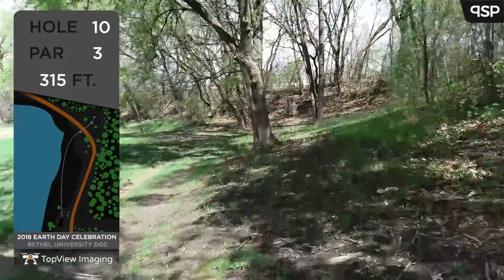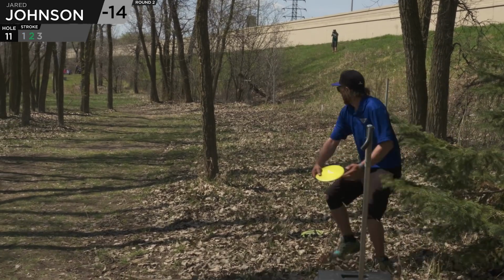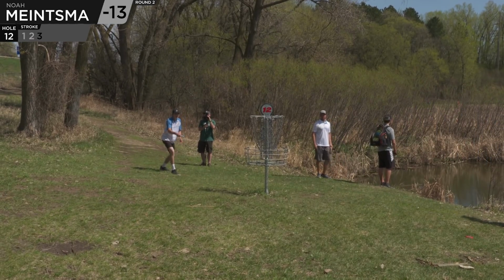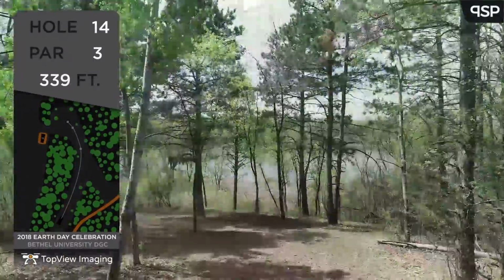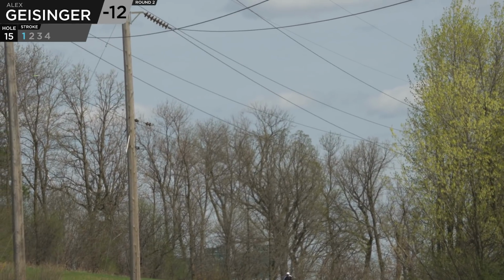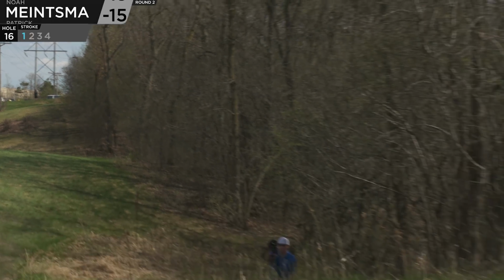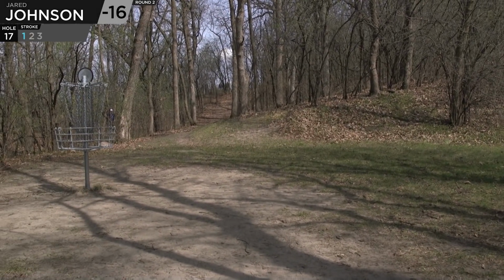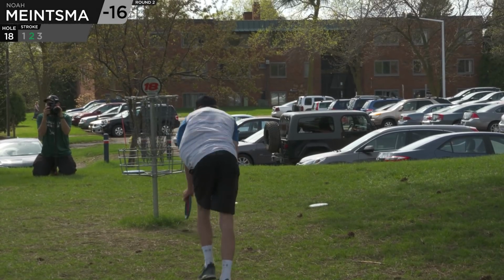Earth Day Celebration at Bethel University - Rd 2 Back 9 - Meintsma, Christie, Johnson, Geisinger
Earth Day Celebration 2018 at Bethel University, Round 2 Back 9. Noah Meintsma, Patrick Christie, Jared Johnson, and Alex Geisinger are the featured players for round two coverage. Filmed on May 6th, 2018.

Commentary: Richie Ortiz, Cale Leiviska

Camera: Kraig Stenzel, Chris Lundquist, Daryl LaTocha

Graphic Design: Chris Lundquist, Kraig Stenzel

Edit: Kraig Stenzel